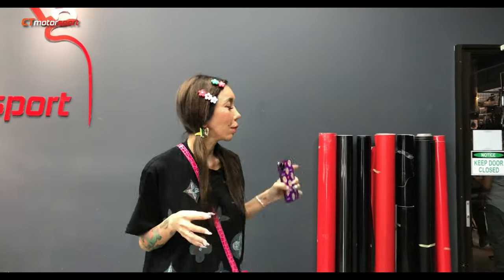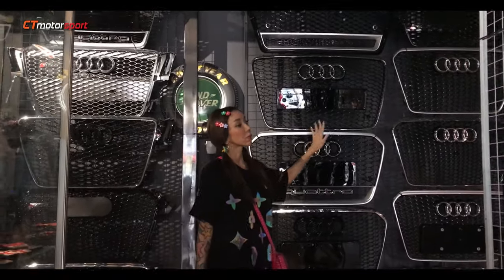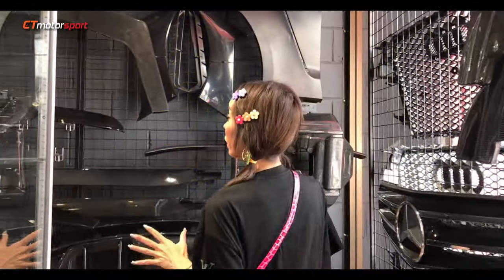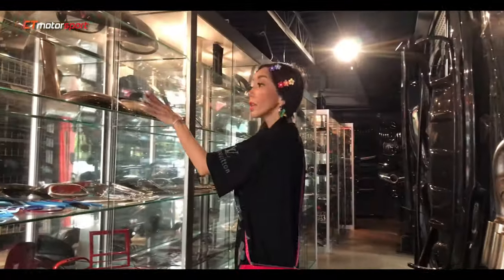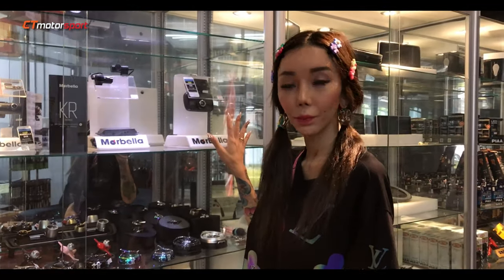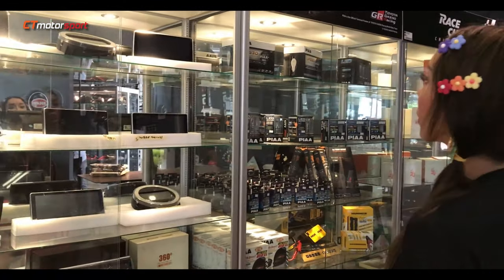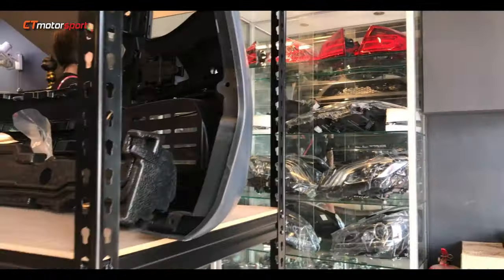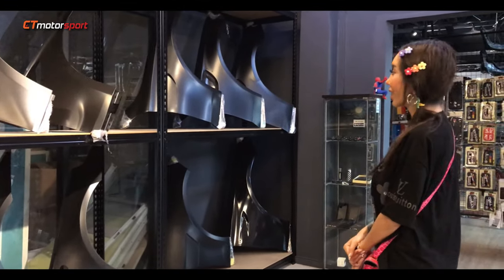DJ Leng Yein Ambassador CT Motorsport, Bandar Sunway !!!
AMBASSADOR CT MOTORSPORT, CHECK IN AT CT MOTORSPORT, BANDAR SUNWAY  !!!
We are so thankful to many of you, who have been with us every step of the way, so that this day would finally come.
Our brand new showroom provides you a comfortable,exclusive premium look and spacious enviroment that allow you to have a superior experience.
Our premium accessories is for Mini Cooper, BMW, Mercedes Benz, Volkswagen, Audi, Porsche and Ford Mustang and more..
We have different type of design bodykit for each of car brand, more focus on premium continental car.. In addition, we have more accessories like carbon fiber material and valve tronic exhaust system..
Besides, we are proud to announce that we are in cooperation with Ulgo Japan Car Coating ,CP Films,3M and LLumar Car Tinted as our brand new products. We provide to our beloved customers a brand new installation room that allows to install car tinted and coating.
Moreover, we have more new products that allows our CT Motorsport valued customers to have more options and experience such as Android Car Mirrorlink, Marbella Car Dash Cam, PIAA and Race Chip Tuning, which can make your car to have a new look..
We will like to say thank you soo much to our customer and follower from starting until now.. Thank for your support..
Waze : CT Motorsport (Bandar Sunway)
Business Hours : 10am - 7pm (Mon-Sat)